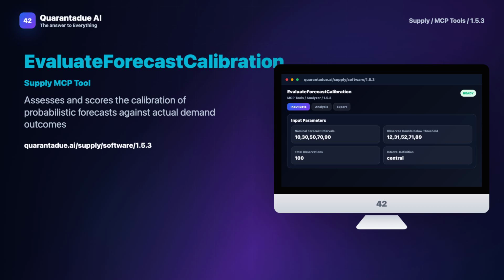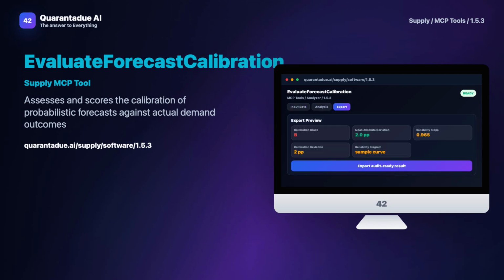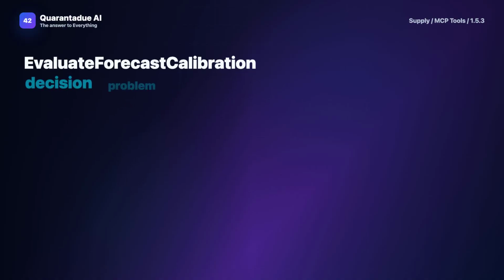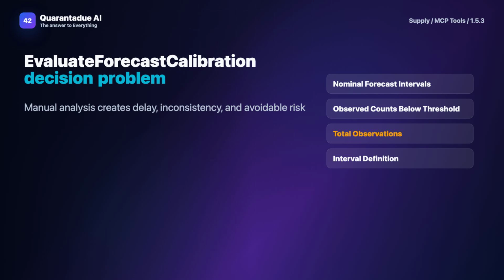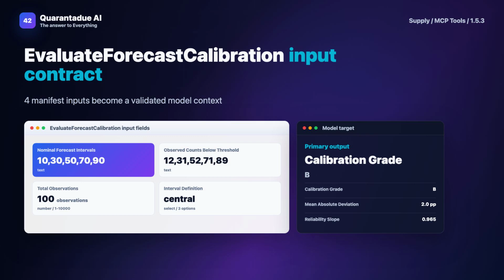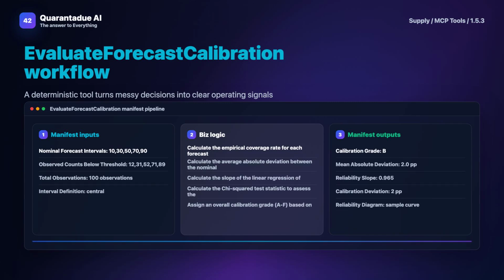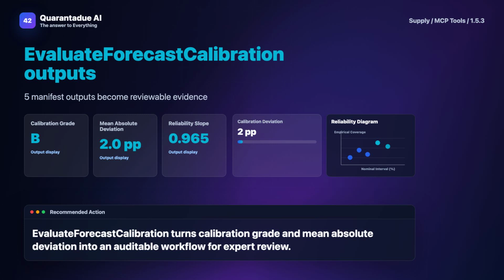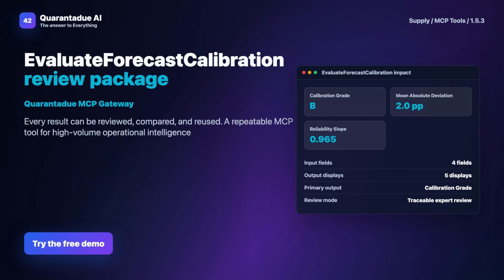EvaluateForecastCalibration - Supply Software | quarantadue.ai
EvaluateForecastCalibration assesses probabilistic forecast calibration for supply chains. Improve inventory accuracy, reduce risk, and ensure statistical reliability with quarantadue.ai.

EvaluateForecastCalibration revolutionizes supply chain planning by providing a definitive assessment of probabilistic forecast reliability. This advanced software automatically scores how well your forecast intervals, such as 90% confidence levels, align with actual demand outcomes. It eliminates the manual, error-prone spreadsheet analysis and statistical guesswork, giving planners objective metrics to trust their data. With clear calibration scores, teams can confidently adjust inventory strategies, ensuring that safety stocks and service levels are based on statistically sound forecasts.

By integrating EvaluateForecastCalibration into your workflow, you gain continuous insights into forecast performance, enabling proactive adjustments to models and parameters. This leads to optimized inventory levels, reduced stockouts and overstocks, and significant cost savings. The software offers audit-ready reports and dashboards that simplify compliance and stakeholder communication. Ultimately, it transforms probabilistic forecasting from a theoretical exercise into a practical tool for managing supply chain risk and enhancing operational efficiency.

Embrace EvaluateForecastCalibration to bridge the gap between forecast probability and real-world demand. It empowers organizations to achieve greater forecast accuracy, mitigate uncertainties, and drive sustainable growth in today's volatile market. This is the essential solution for any supply chain professional seeking to leverage data-driven decision-making for competitive advantage.